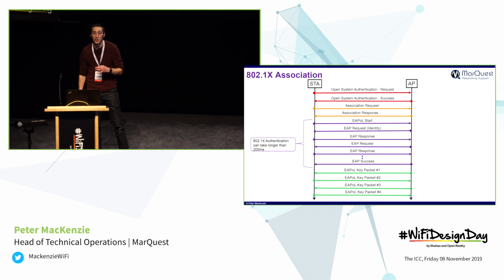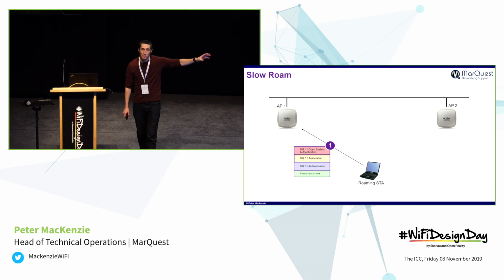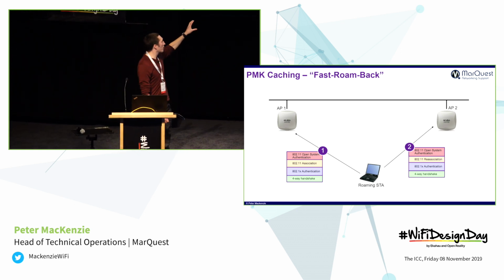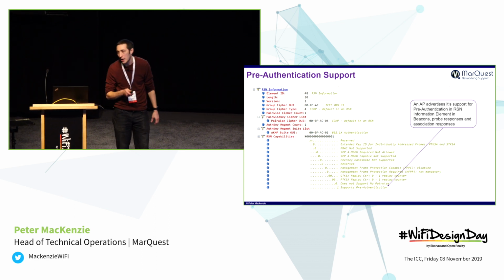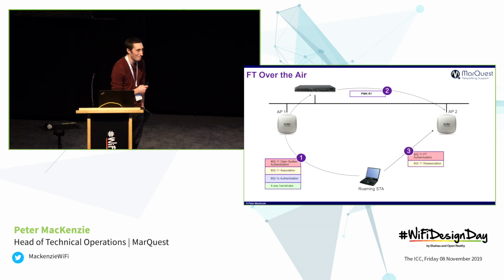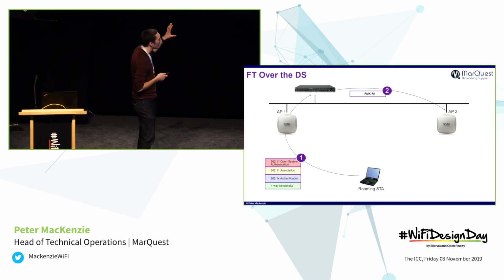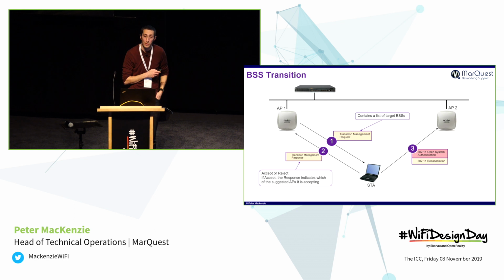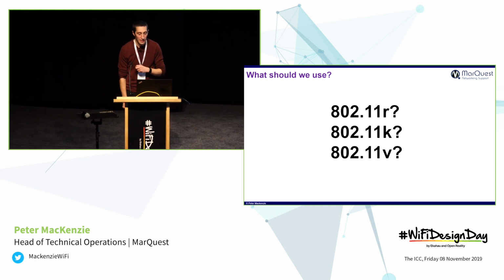Peter MacKenzie | Analysing Roaming Protocols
There are many different Wi-Fi roaming protocols, both standard-based and proprietary, but how do they work? How do these protocols improve user experience? What is the difference between them? Which should I implement? This session will answer these questions and demystify the complexly of Wi-Fi roaming.